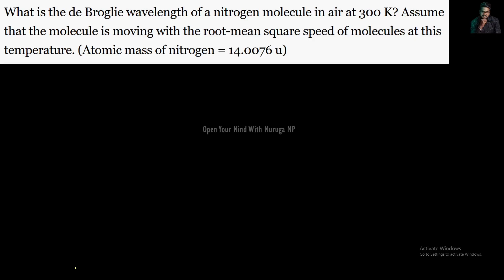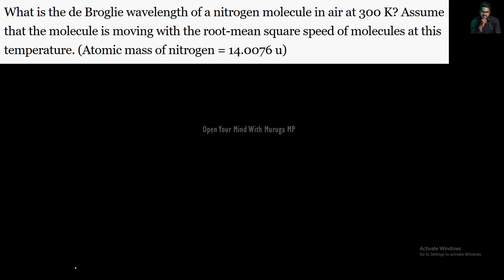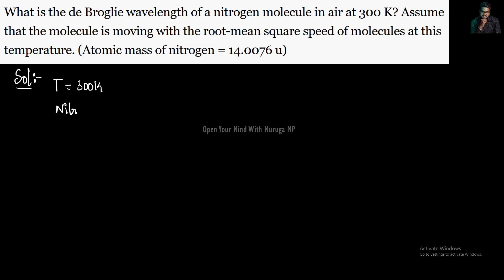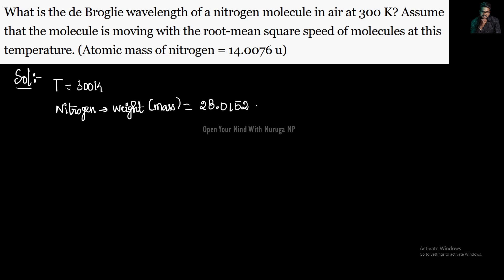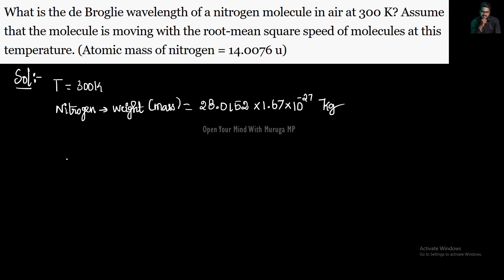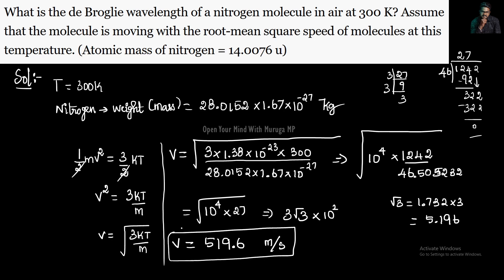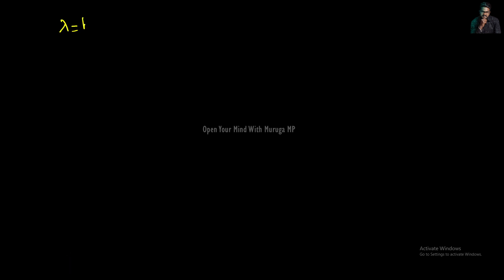Dual Nature|Radiation and Matter|Solution|11.19|Tamil|Physics 12|Muruga MP#physics12#tamil#ncert